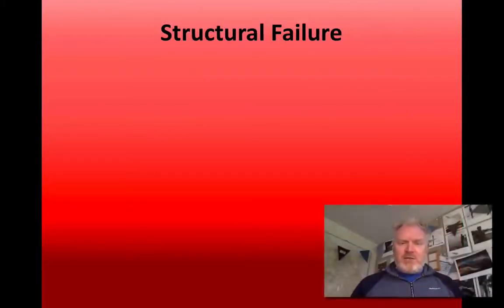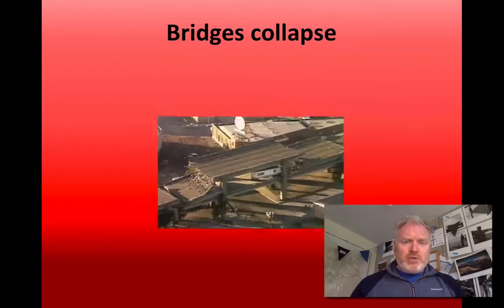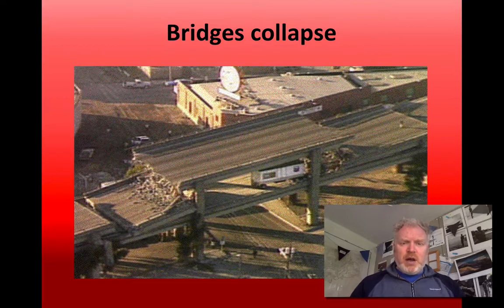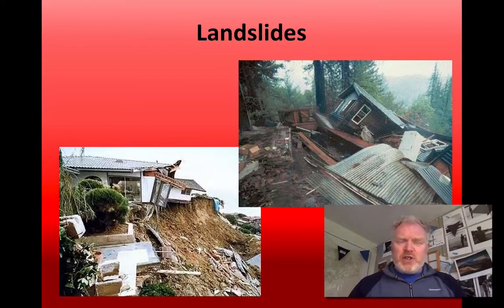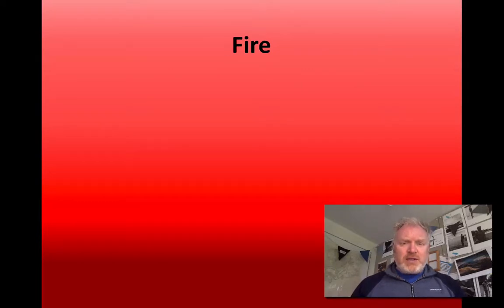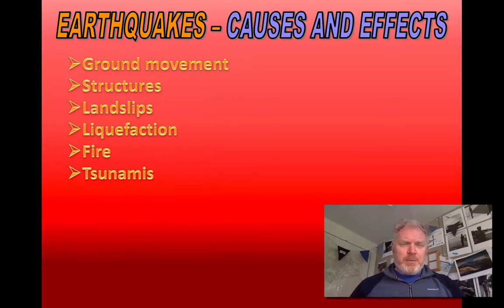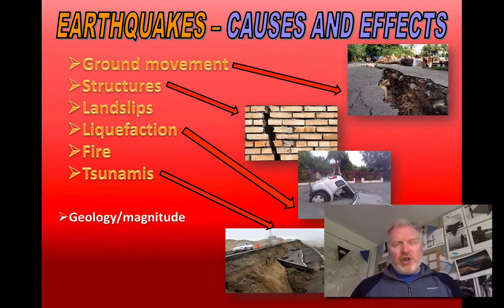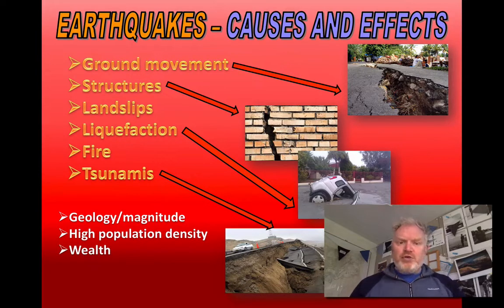Theme 8 Lesson 5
What are the effects of an earthquake?